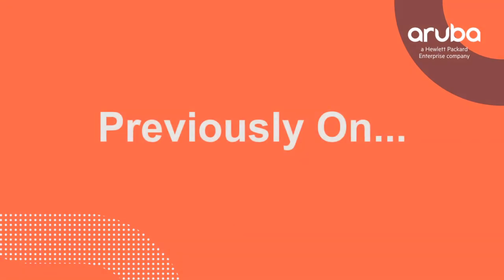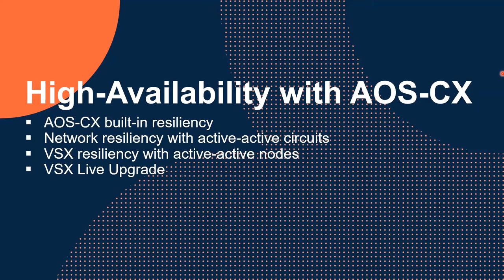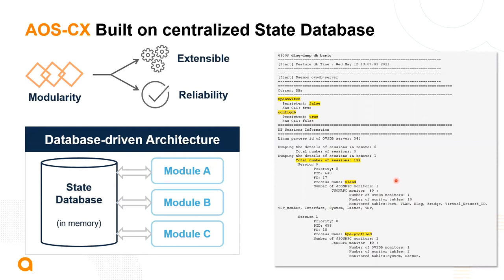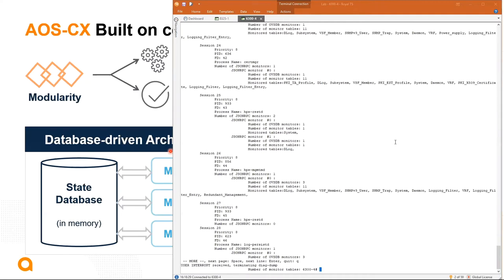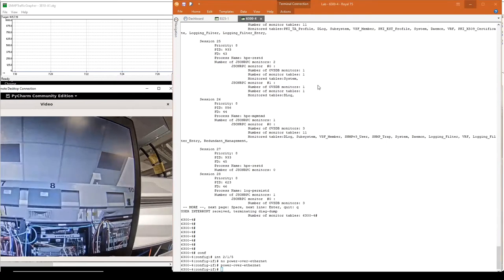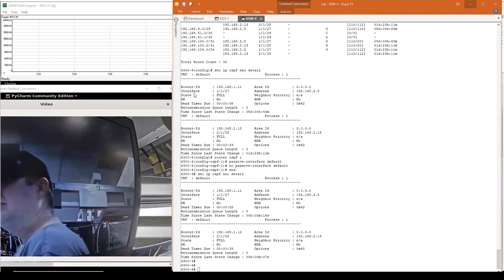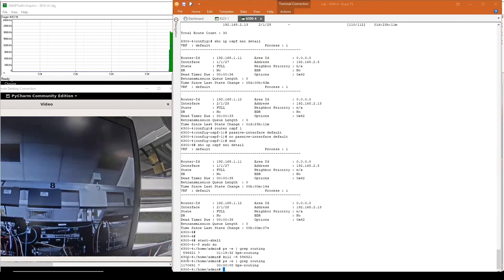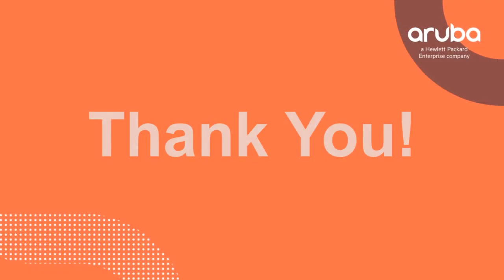The Aruba Switching Story - Episode 8 - Part 1 - AOS-CX OS Resiliency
In the first part of this episode we'll learn about the resiliency of AOS-CX through a demonstration.